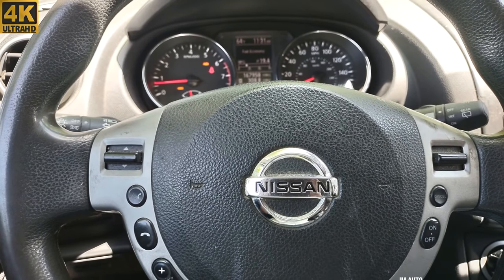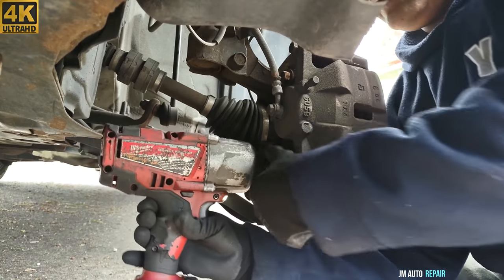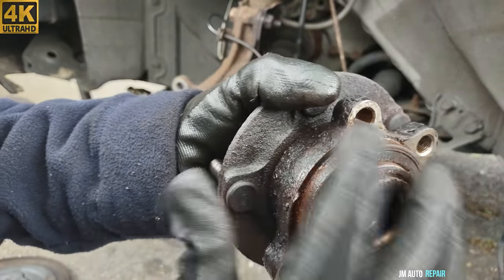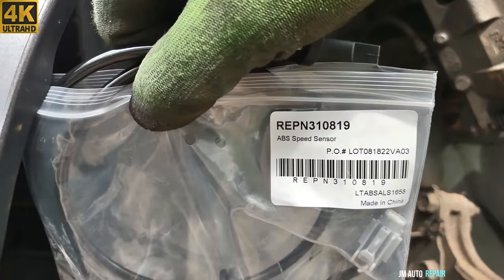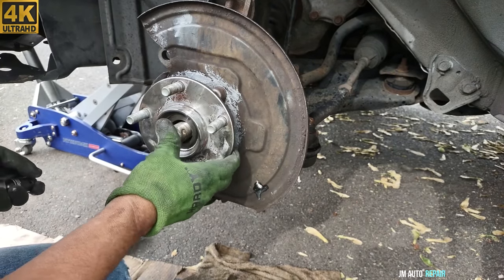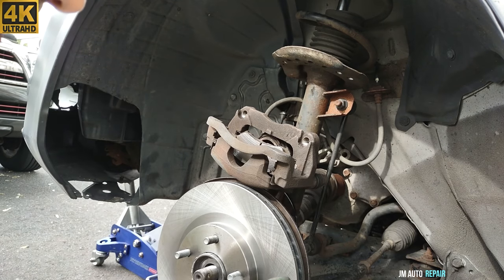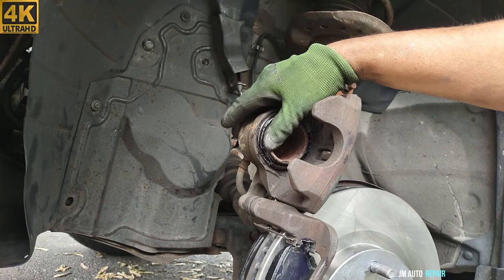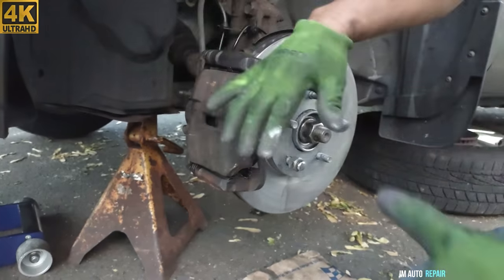Nissan Rogue Front Wheel Bearing ABS Sensor Rotor And Brake Pads Replacement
Noisy Wheel Bearing Was Replaced Plus ABS Sensor, Rotor And Brake Pads